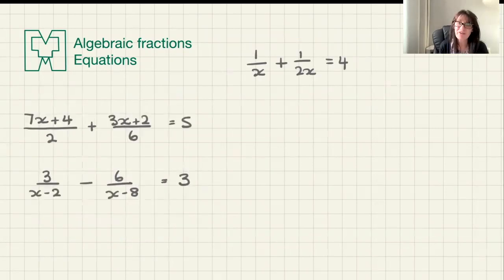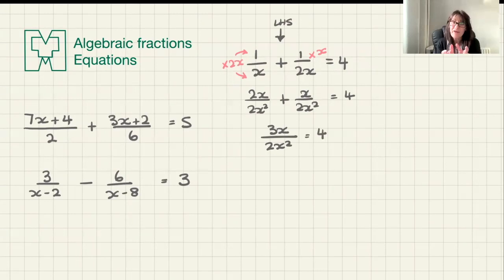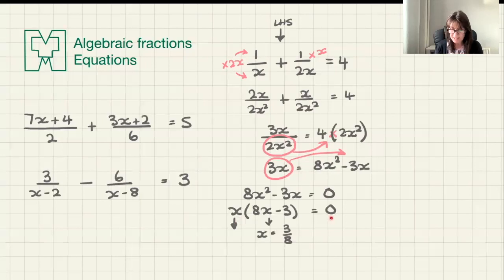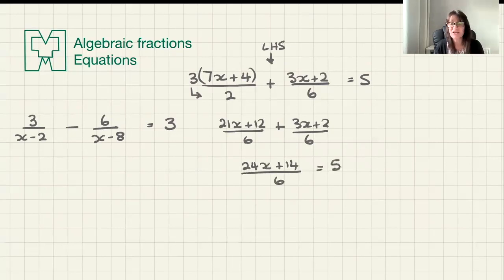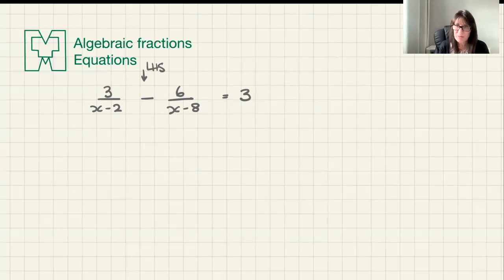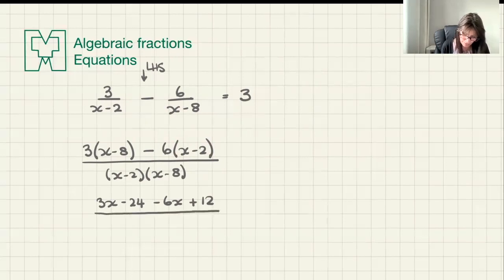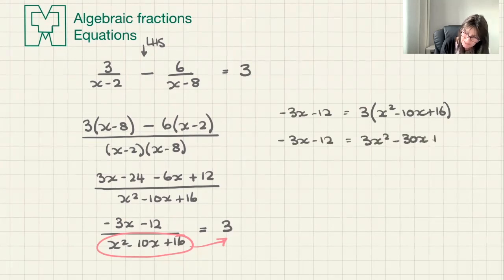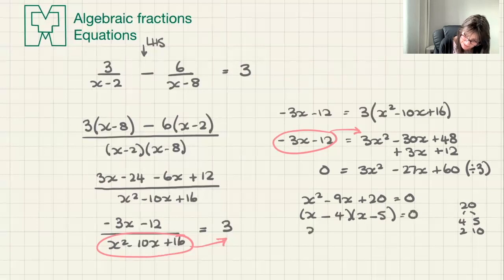HOW TO SOLVE ALGEBRAIC FRACTION EQUATIONS | ALGEBRA | KS4 GCSE MATHS TUTORIAL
In this video we look at how to solve algebraic fractions as equations. Suitable for KS4 and GCSE study.